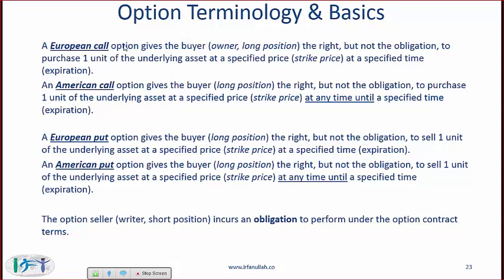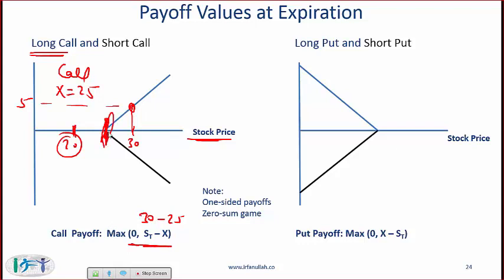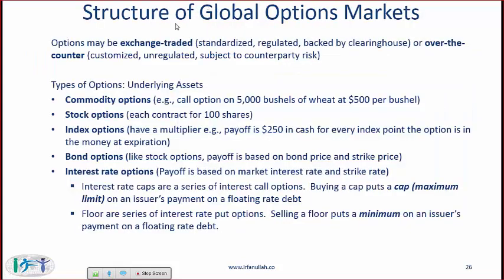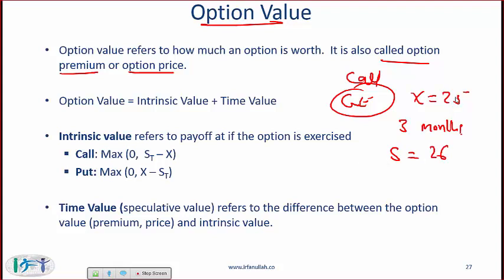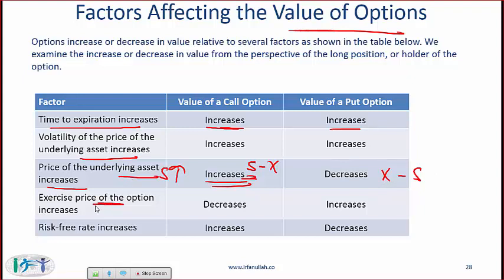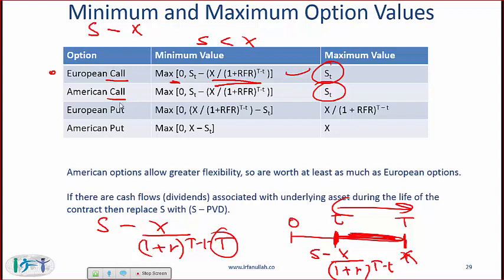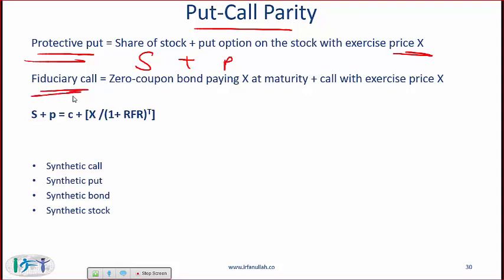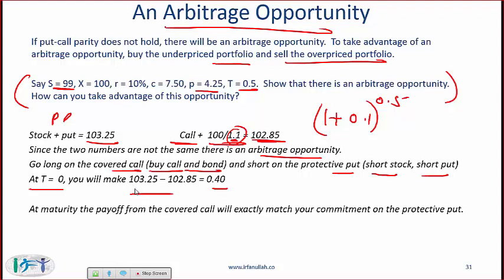Level I CFA Derivatives Reading Summary: Option Markets and Contracts